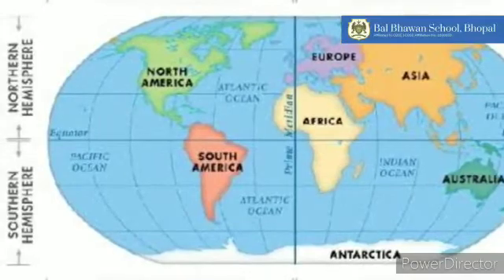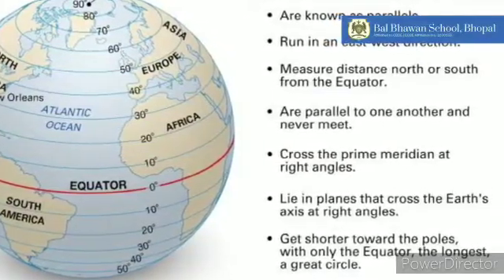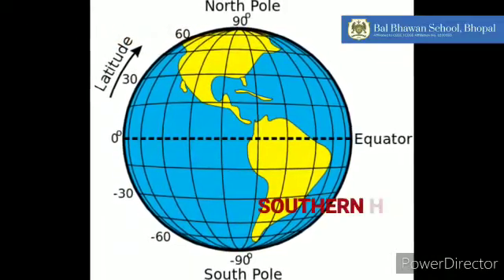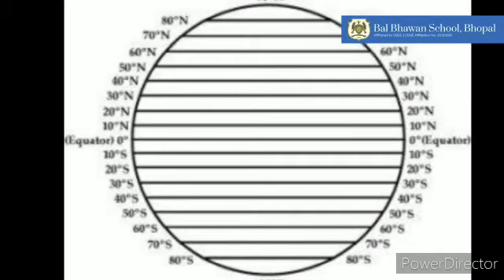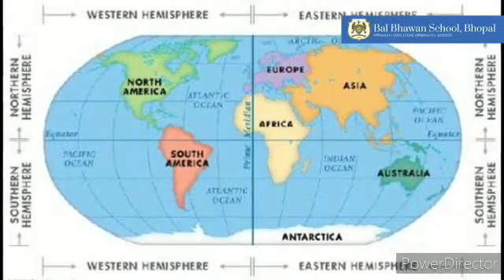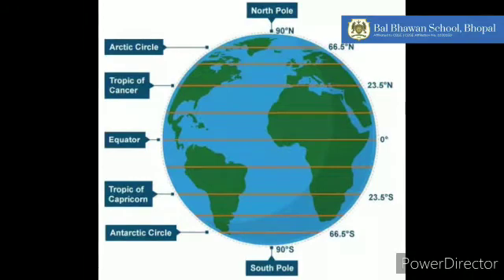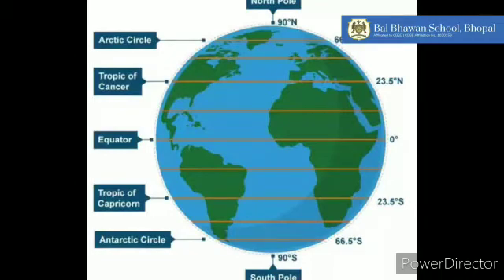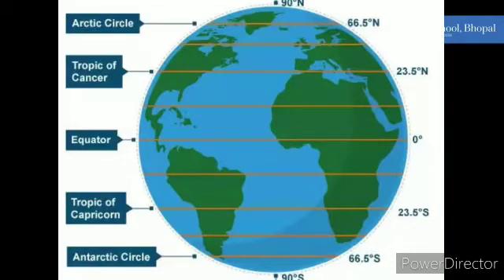SST, CH:02 - PARALLELS AND MERIDIANS(a quick intro)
Video from Anam